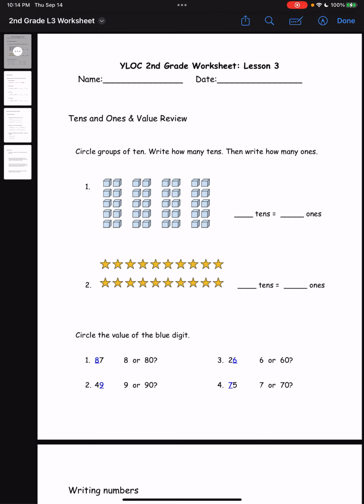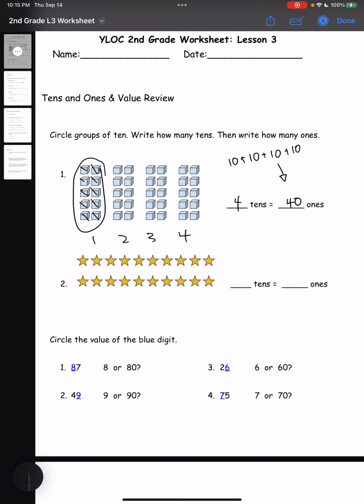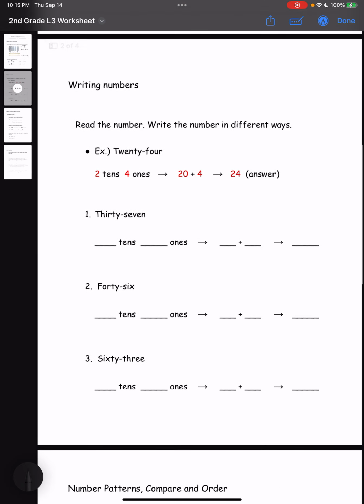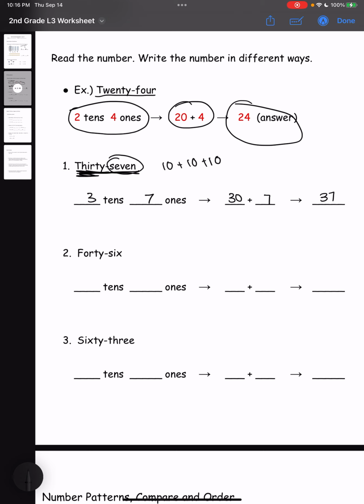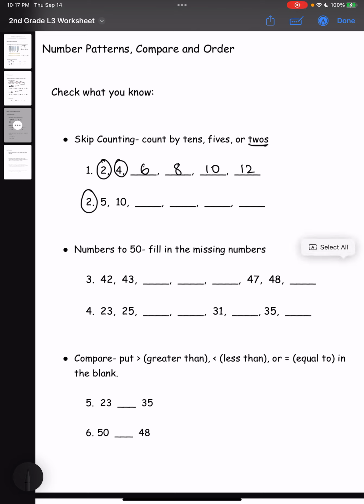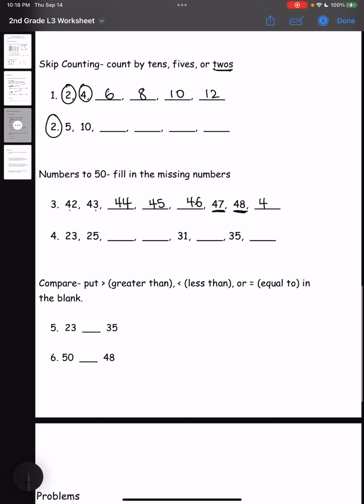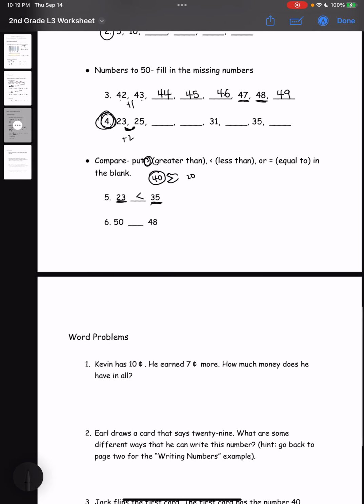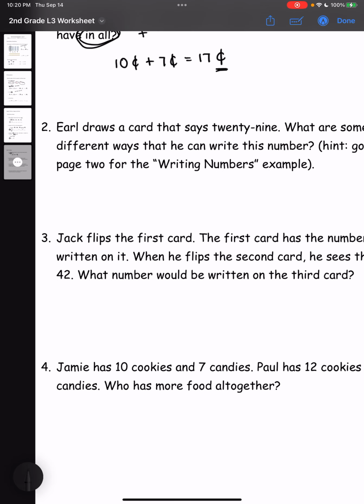Paul Lin 2nd L3